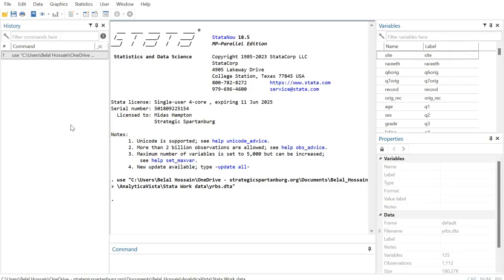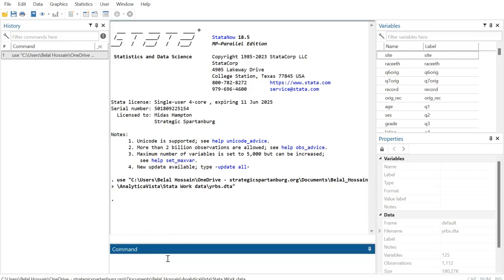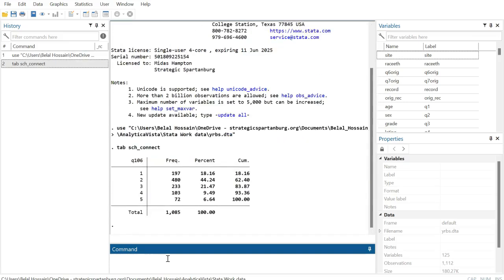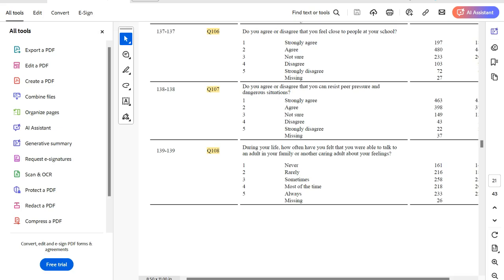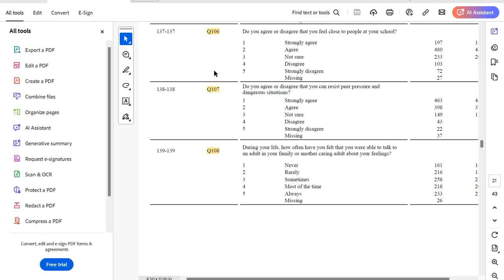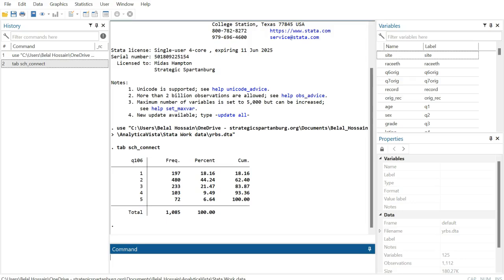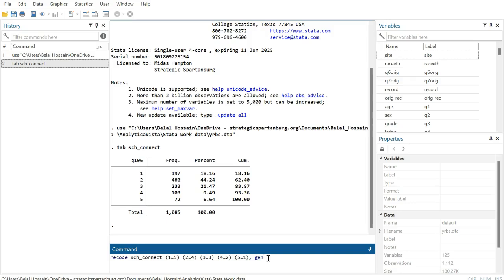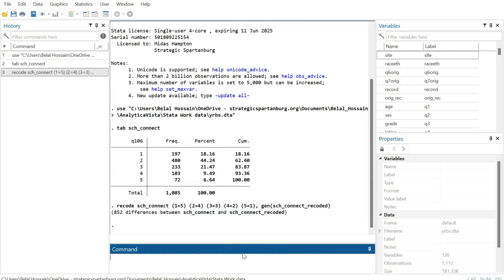How to Recode a Variable in Stata?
Learn how to efficiently recode variables in Stata with this step-by-step tutorial! Whether you're a beginner or looking to refine your skills, this video walks you through the basics of transforming and recoding your data to meet your analysis needs. Perfect for students, researchers, and data analysts. Watch now and take your Stata skills to the next level!